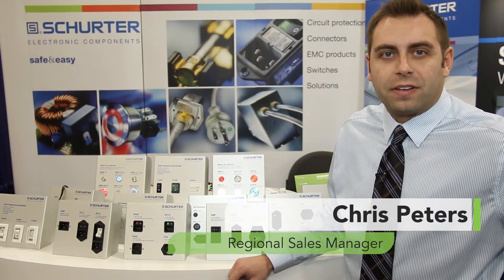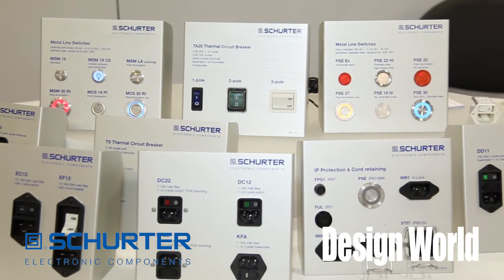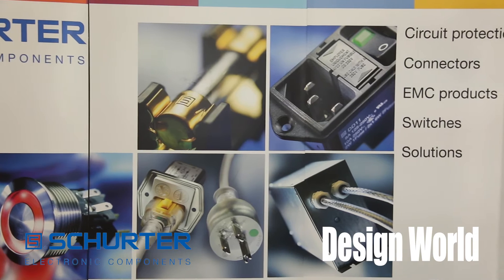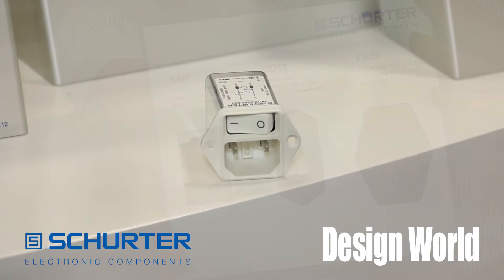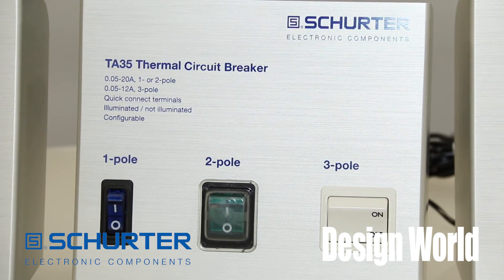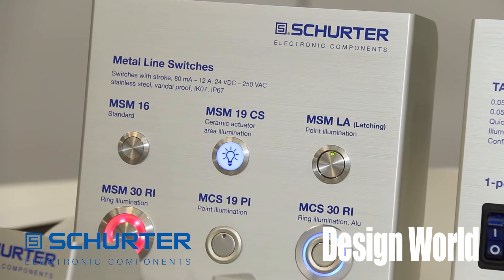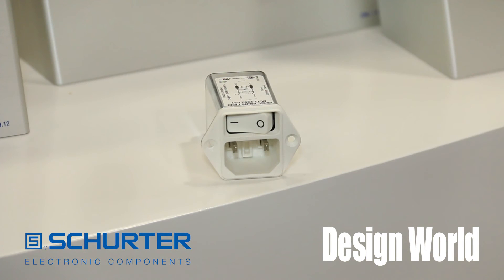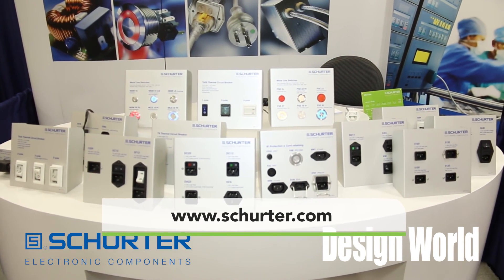Medical plugs, connectors, and circuit interrupters from Schurter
In this short video, Schurter's Chris Peters reviews power entry modules, fuses, breakers, input switches, and other power-handling equipment specifically designed for medical FDA Class II requirements. Chris also gives a basic explanation of where Class II specifications apply.